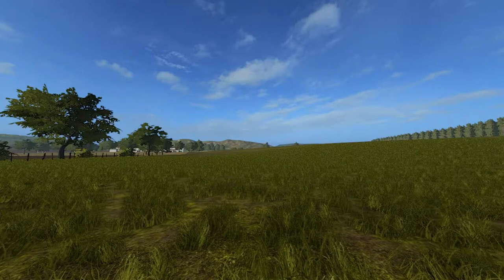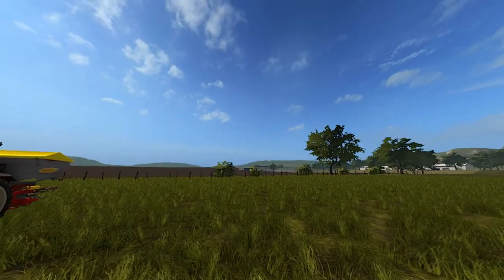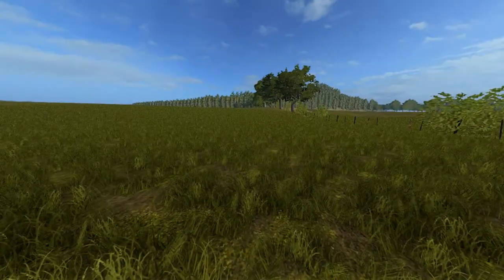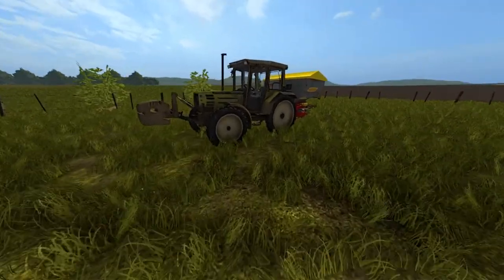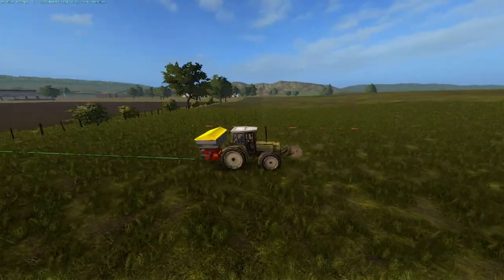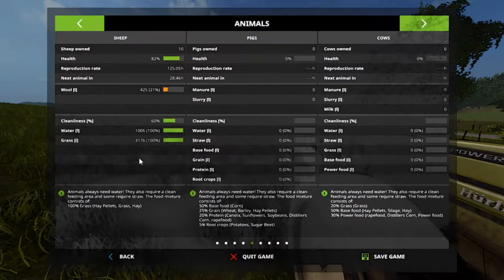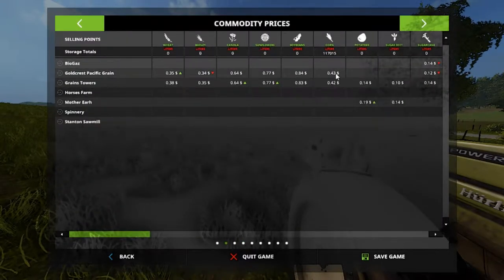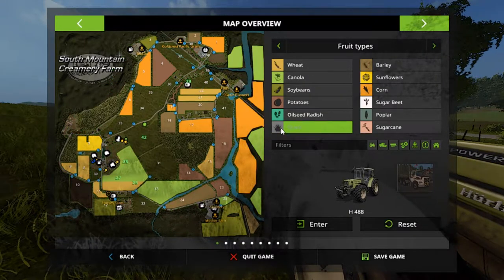Let's Play Farming Simulator 17, South Mountain Creamery Farm Ep 5, With Mr Blue!! Pay Loan Back!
Fan Mail:
Tommy Miller
15 Trailer City Road
Luxora, AR 72358
*Harvest Festival*